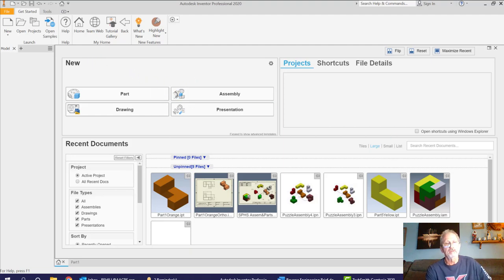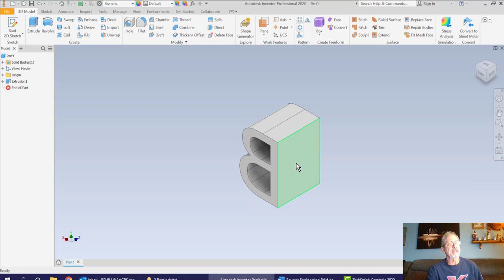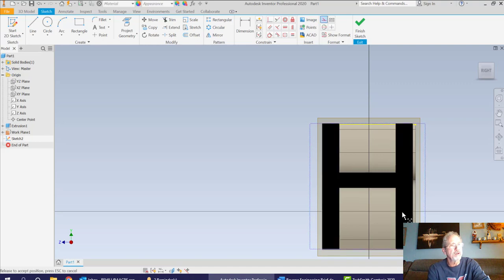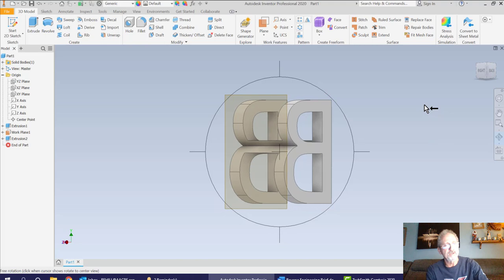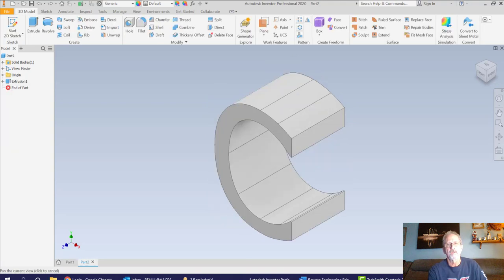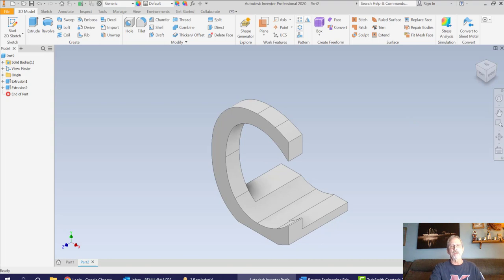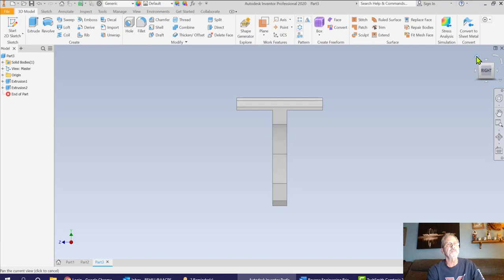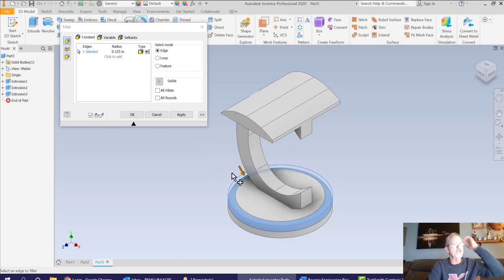Creating 3 D Initials in Autodesk Inventor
Create 3 dimensional letters using Autodesk Inventor that can then be 3-D printed.